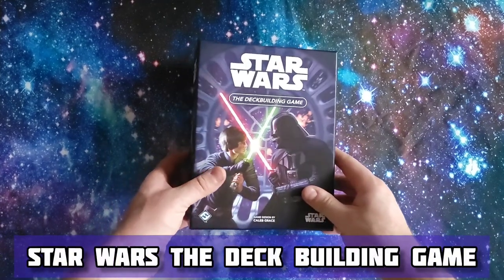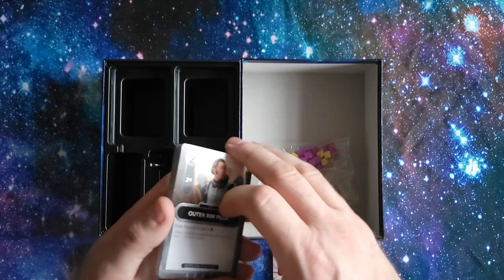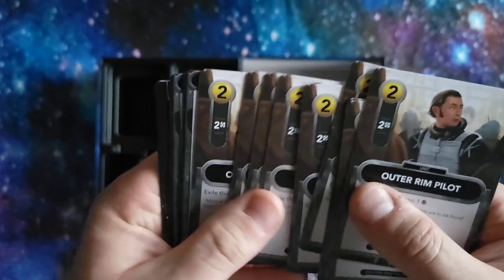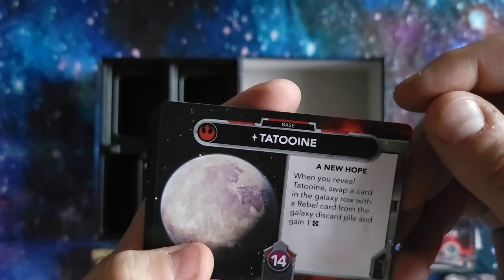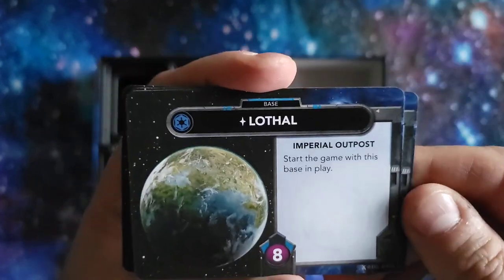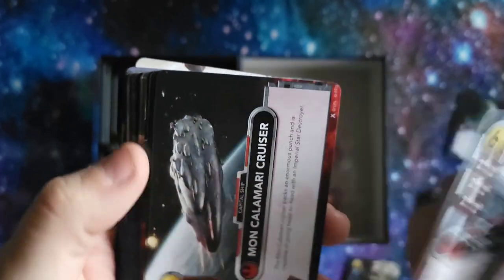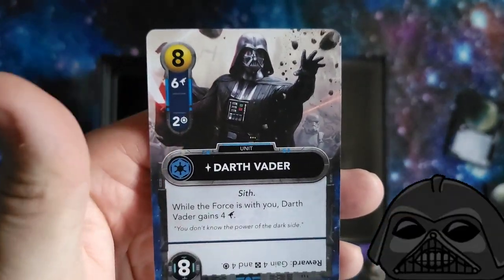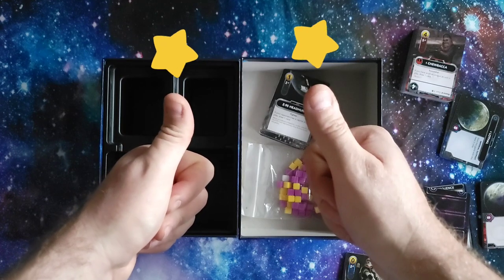Star Wars The Deck Building Game- An Unboxing